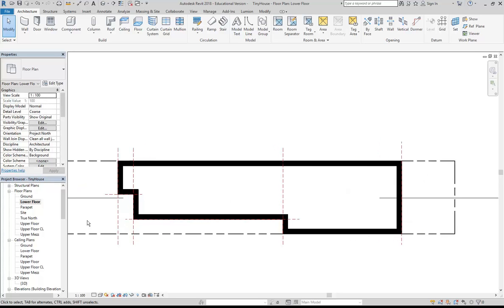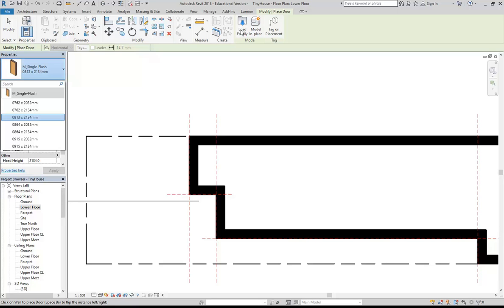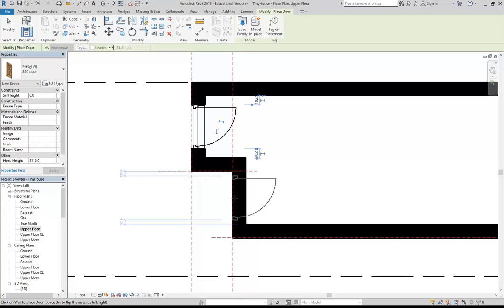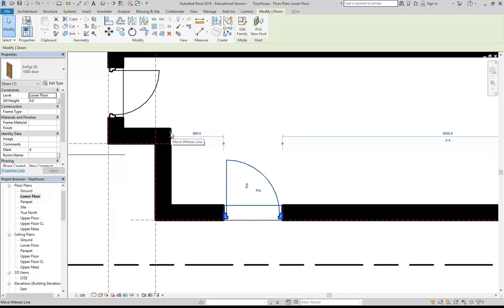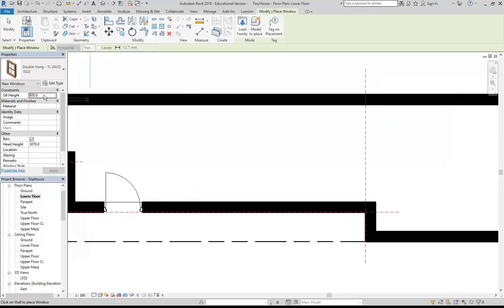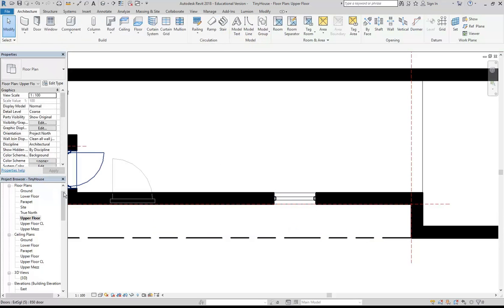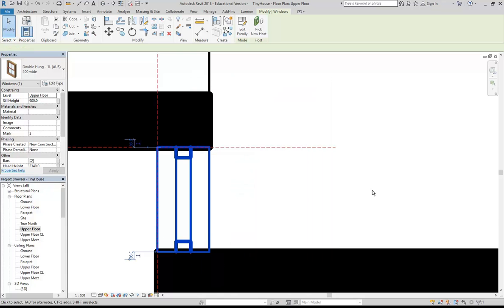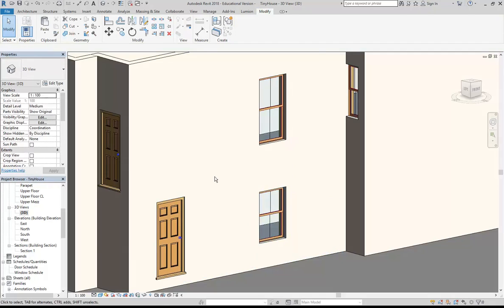Revit Tiny House 2018 04 Adding Doors and Windows